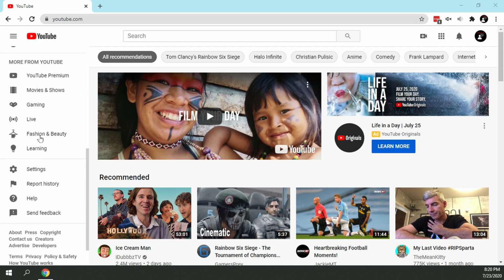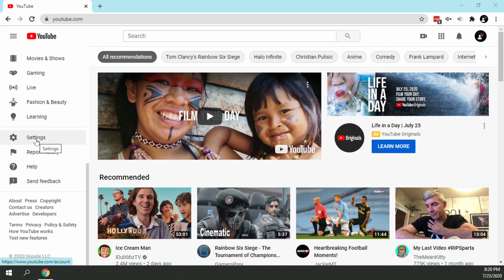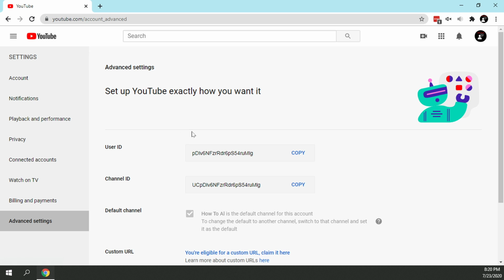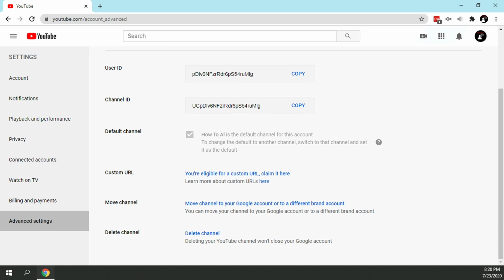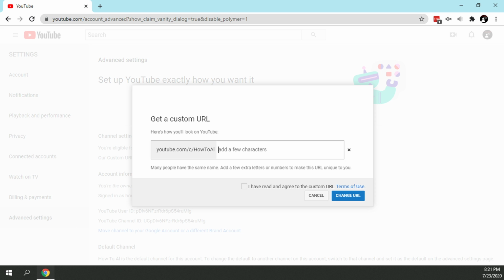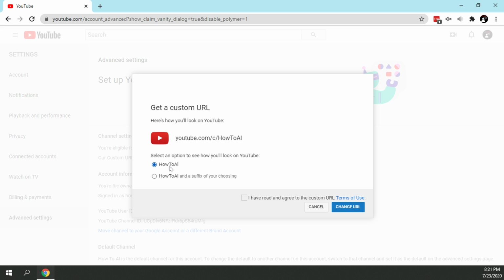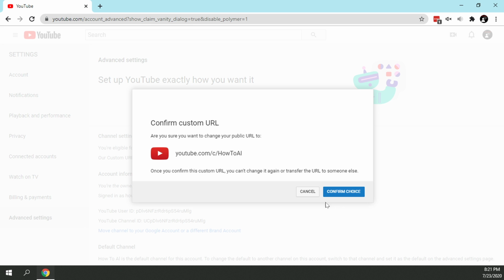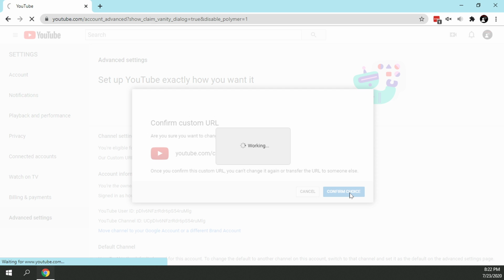How To: Set A Custom Channel URL on YouTube